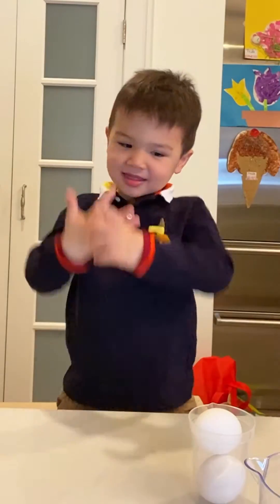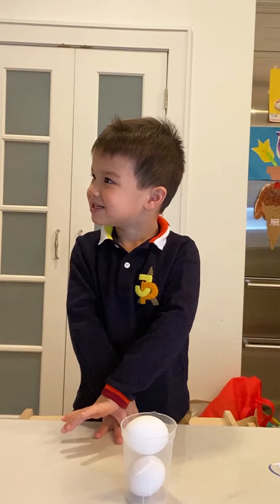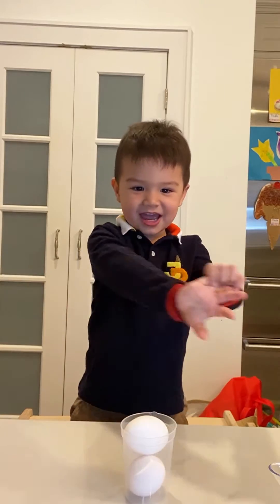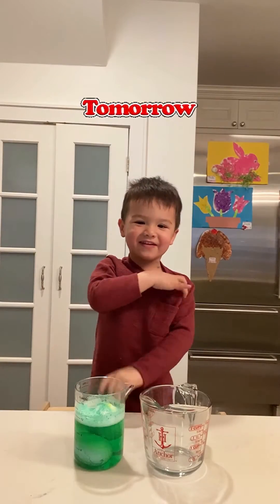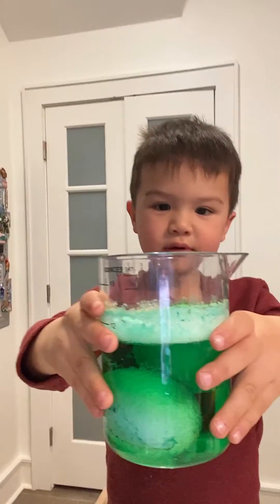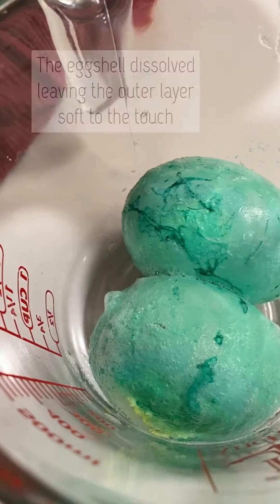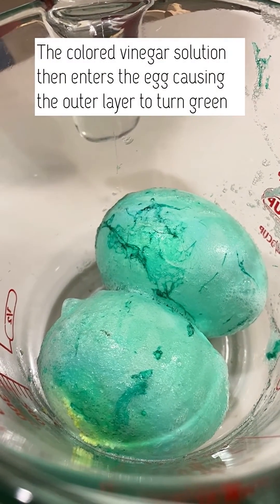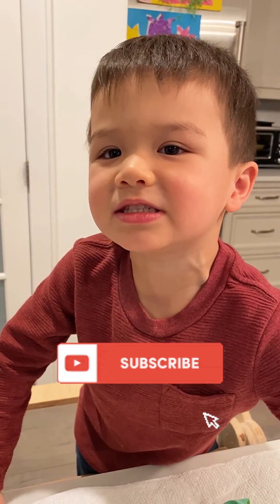COLOR CHANGING EGG EXPERIMENT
Hi Friends! Today we changed the color of eggs from white to green by soaking it in colored vinegar for 24 hours.

*Here's what we used:
~white vinegar
~coloring
~beaker
~egg